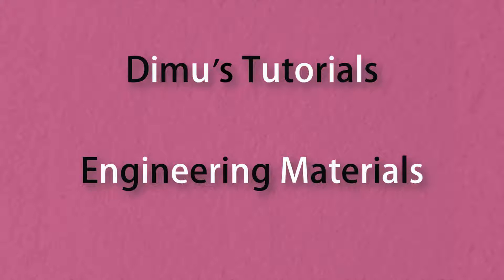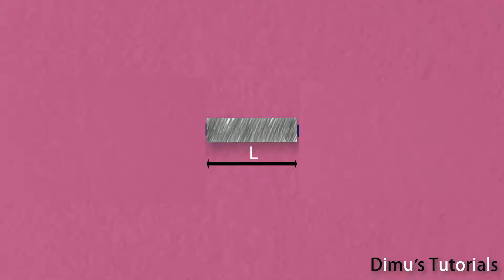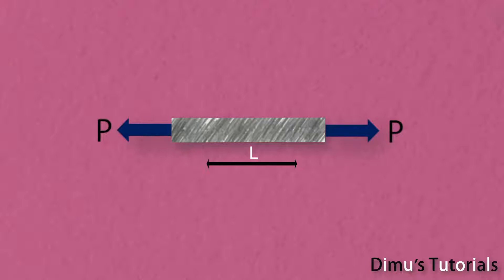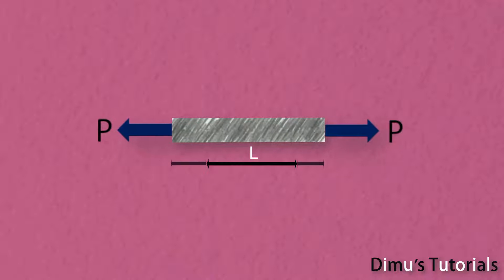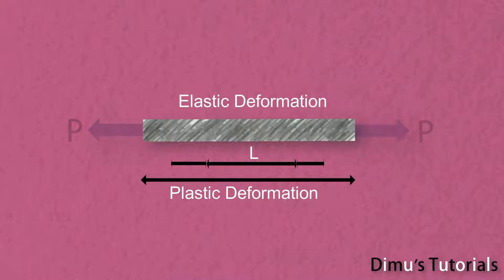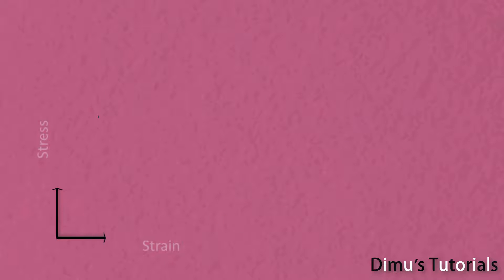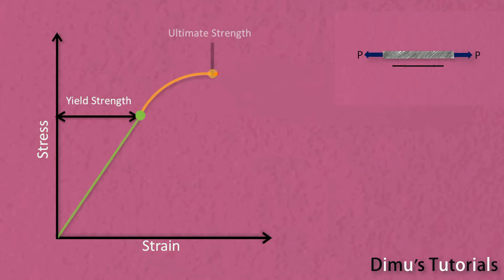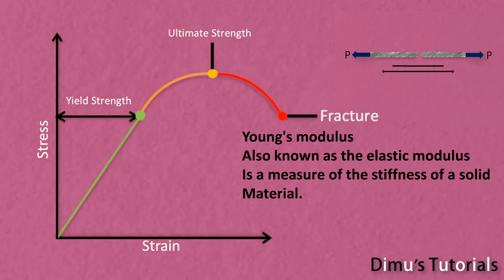Elastic and Plastic deformation-Engineering Materials Part 01,Dimu's Tutorials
Learn important definitions in Engineering Materials.